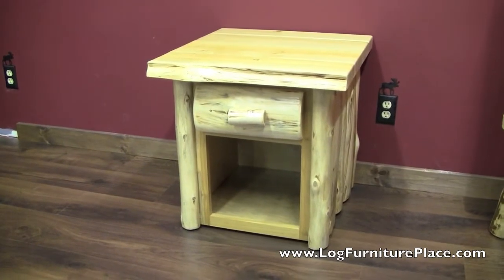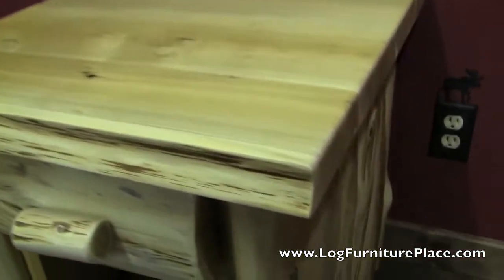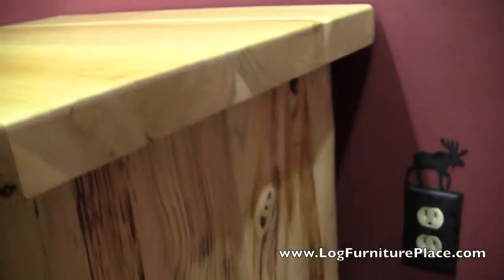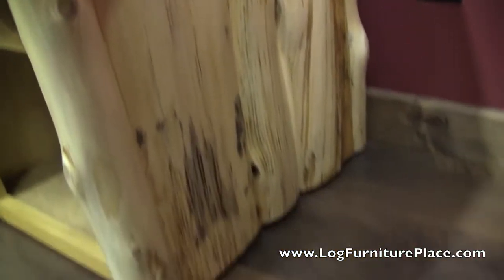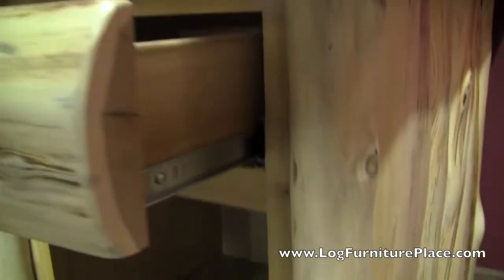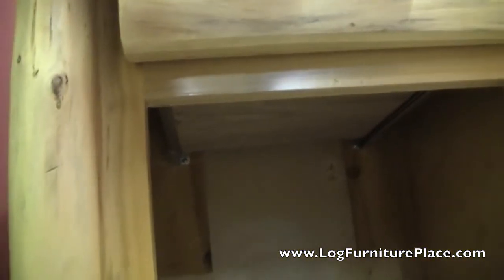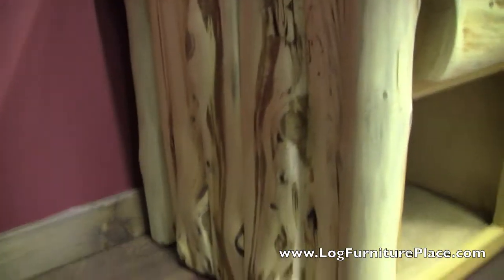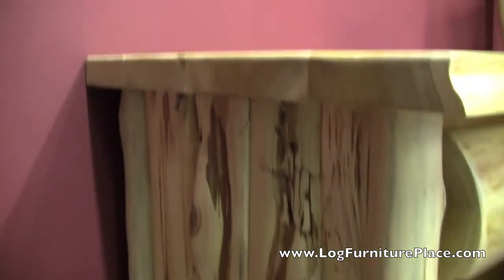Cedar Lake Logger 1 Drawer Log Nightstand | Log Cabin Nightstand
Jason with JHE's gives a closer look at our Cedar Lake Logger 1 drawer log Nightstand.  Handcrafted from hand peeled northern white cedar logs your log nightstand will feature lots of rustic charm, cats eyes, burls, beetle tracks and more all while providing functionality and charm.  A 2" thick solid wood top will support your reading lamp and alarm clock while the doveteailed drawer will hold other items.